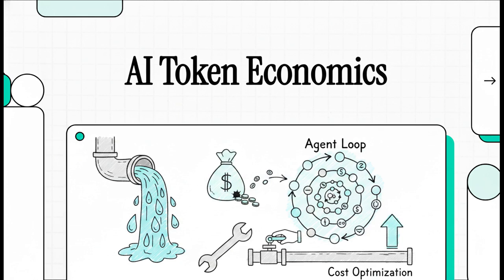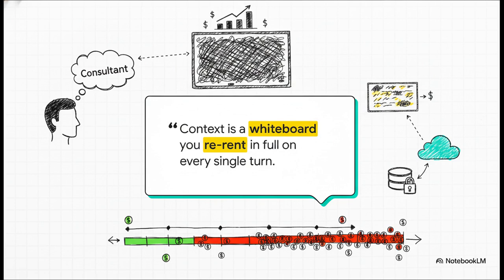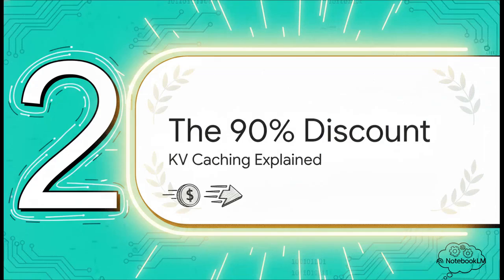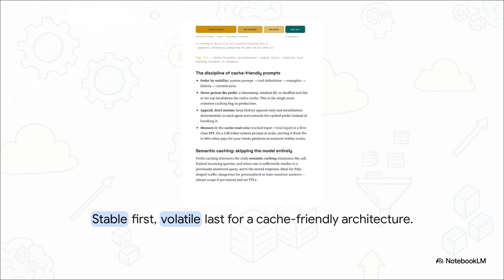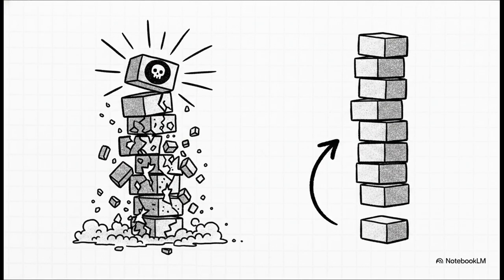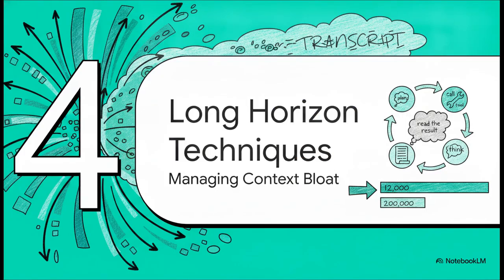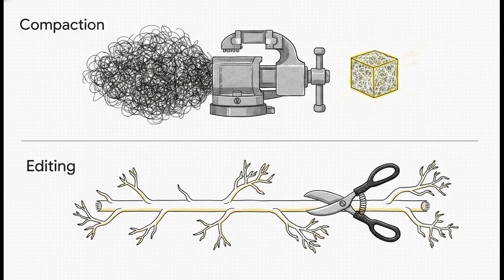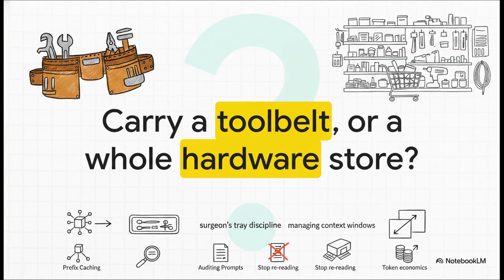Token Economics - 3. The 90% Discount: KV Caching & Context Engineering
3. The 90% Discount: KV Caching & Context Engineering
The Pitch: A hands-on "how-to" visual guide on the most powerful cost-optimization levers available